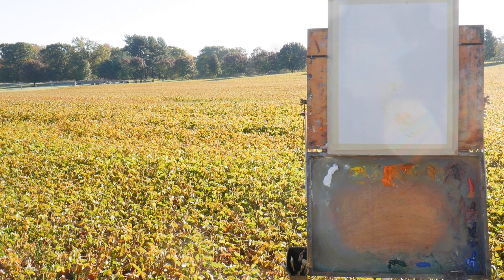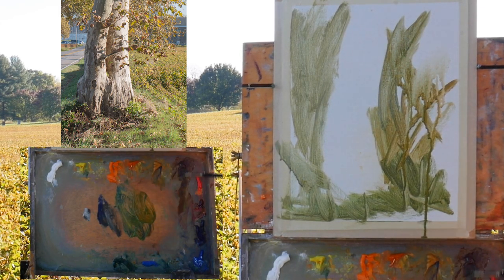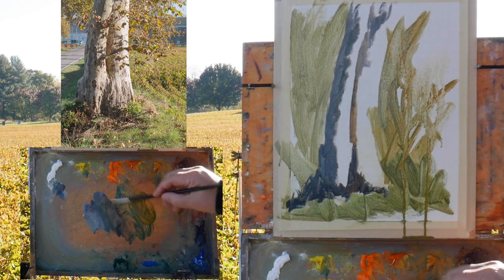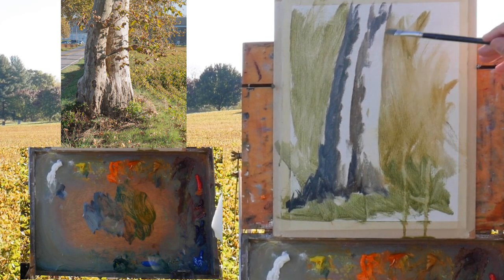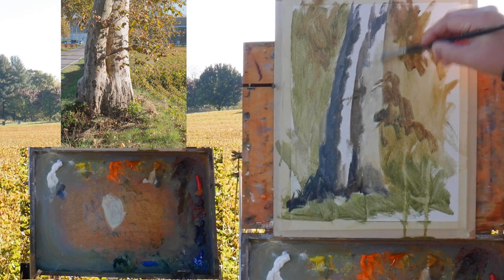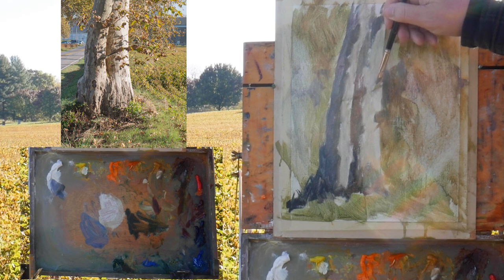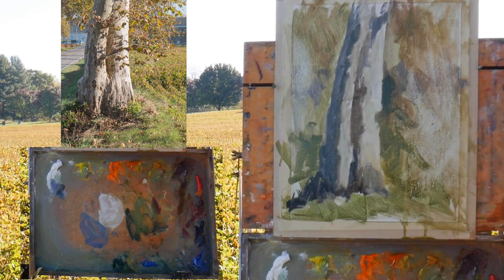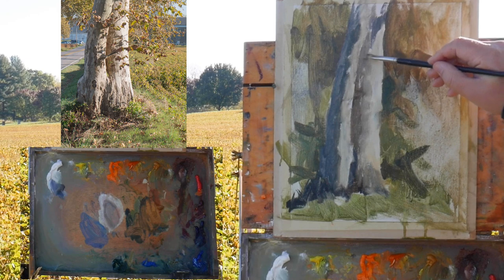Painting Dappled Morning Light on Beech Trees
watch the full-length version of this and my other upcoming plein air videos, without ad interruptions or background music for only $5/month by becoming a Patreon supporter See my palette and painting up close, support this channel, and be a member of a great community! Join today!

Watch nationally renowned western, wildlife, and historical Native American artist Jason Tako do a plein air oil painting of dappled morning light on beech trees.

Jason Tako is considered to be one of the foremost western, wildlife and historical Native American artists. His work has been featured in Plein Air Magazine and Western Art Collector Magazine. He has won numerous national awards for his work from many organizations including Oil Painters of America, Plein Air Easton, Western Art Collector, Plein Air Magazine, the Society of Animal Artists. His work is included in prestigious collections all across the United States. He is also the featured artist for the 2020 Southeastern Wildlife Expo and for the Natureworks Art Expo in 2023. His work can be seen at https: // and he writes for his drawing blog